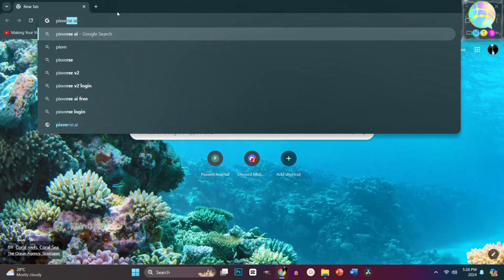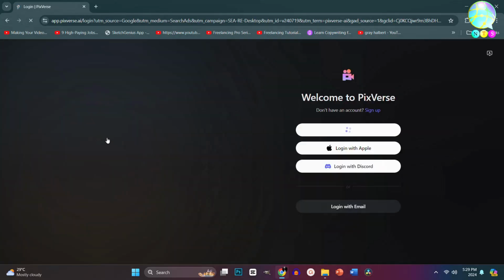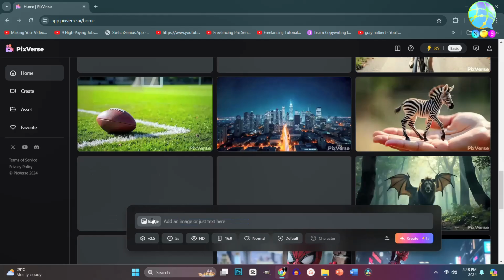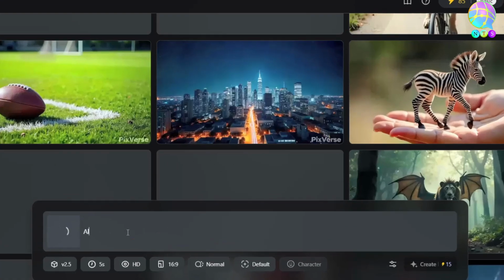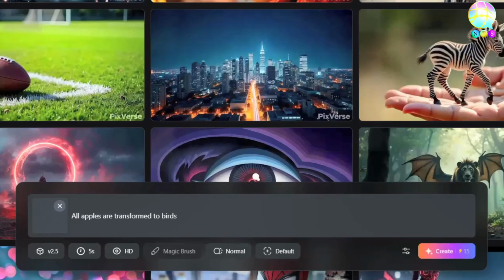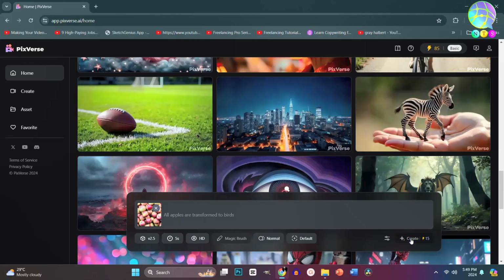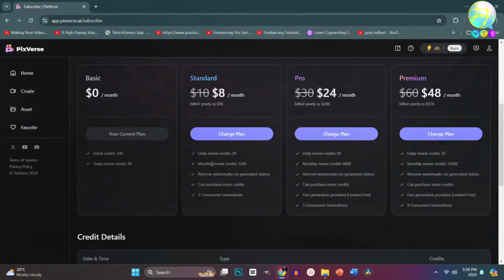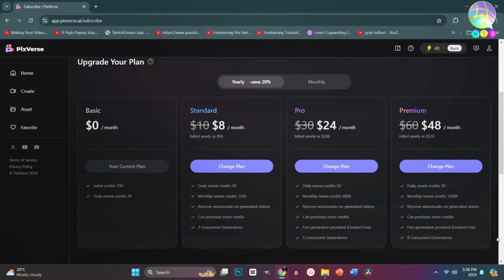Viral reels edit! Mangoes are turning into birds!